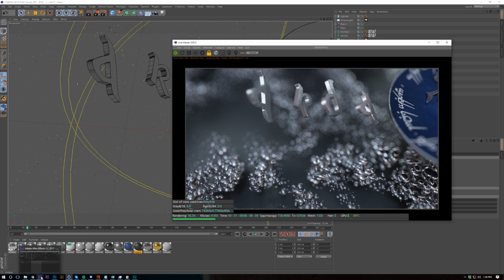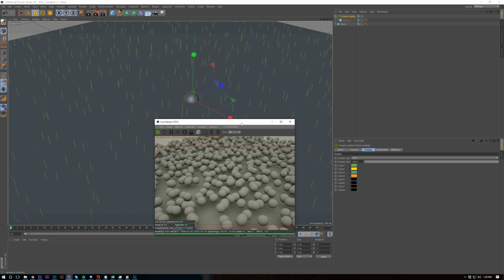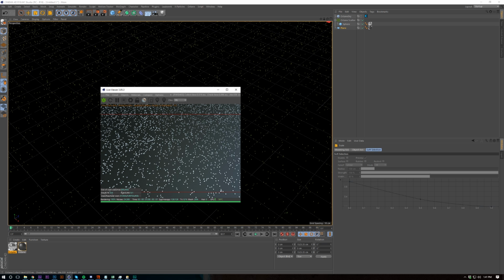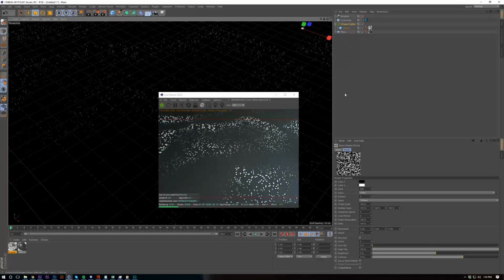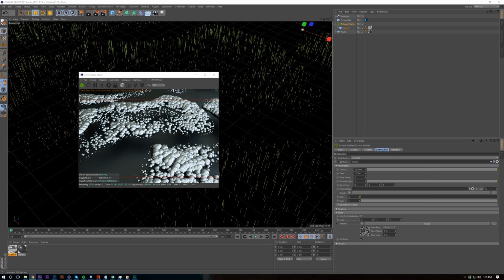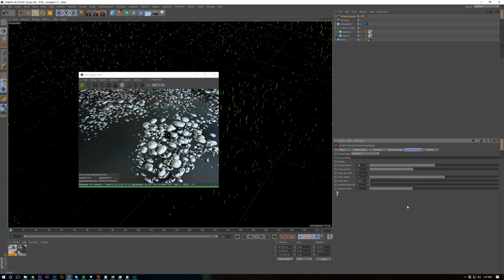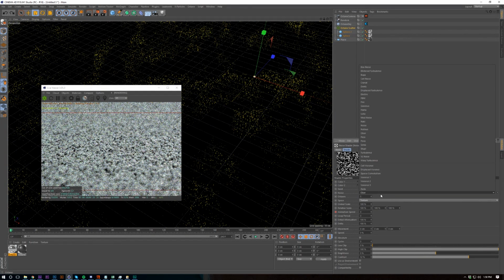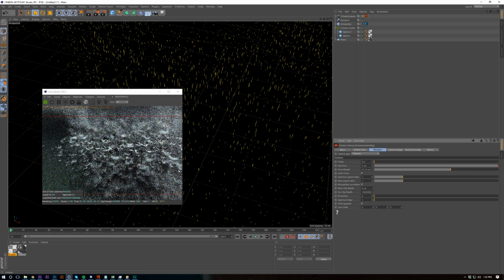Octane Scatter Tutorial - C4D